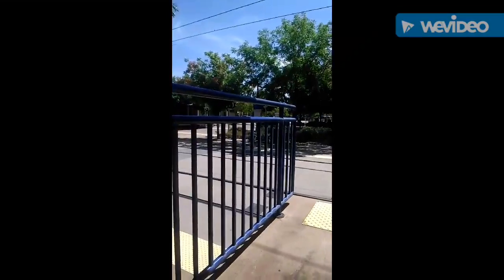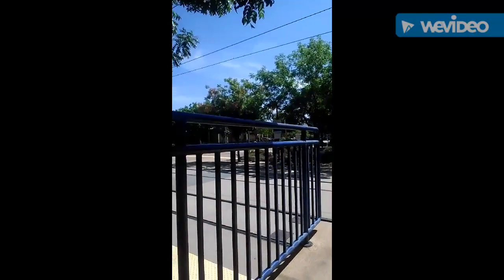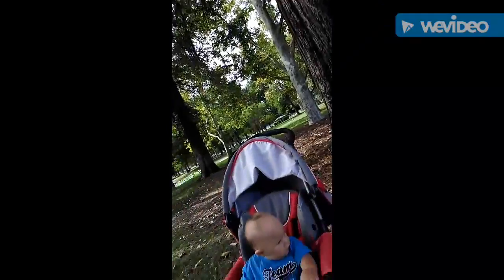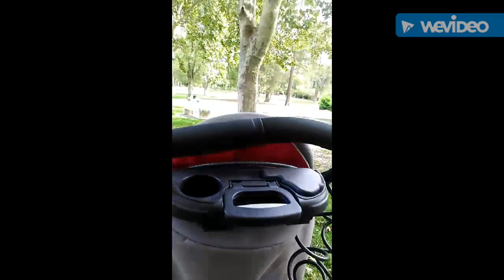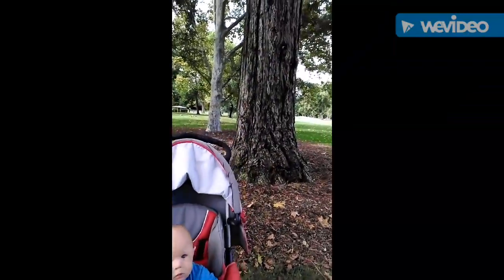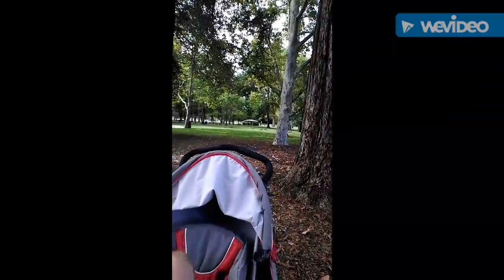How to and not to ride the light rail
The app is called RT Mobile Fare App
Basic ticket costs $2.75 and $7 for the day TOO EXPENSIVE nobody who lives in my area would be able to afford that 10 tickets cost $27.50 and a month is $110 that's just wrong
Seniors, disabled, and students pay $1.35 per ticket, $3.50 per day $13.50 for 10 tickets and $55 for a month